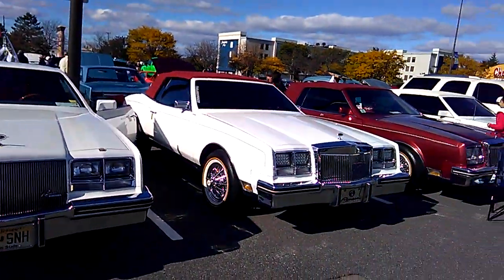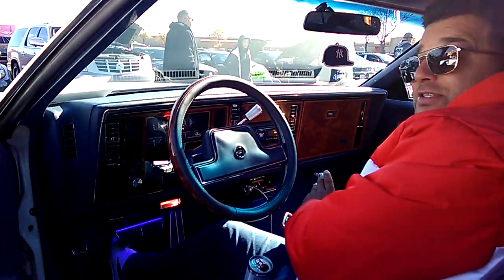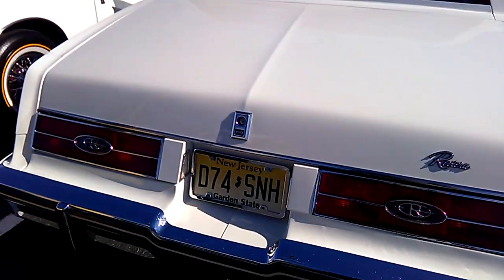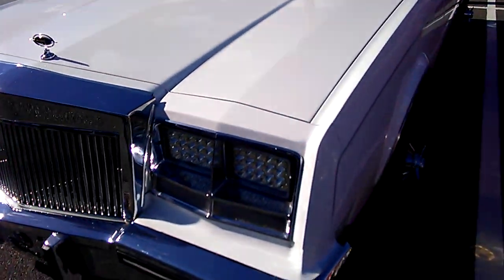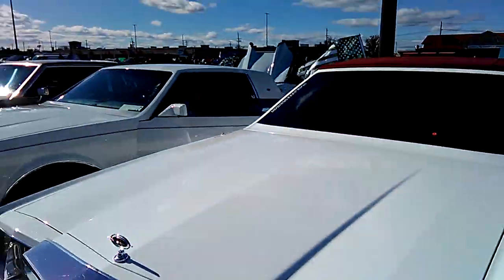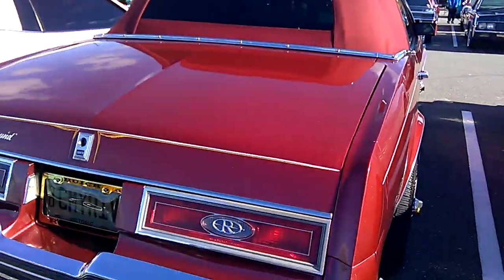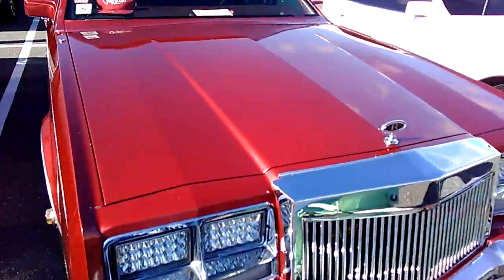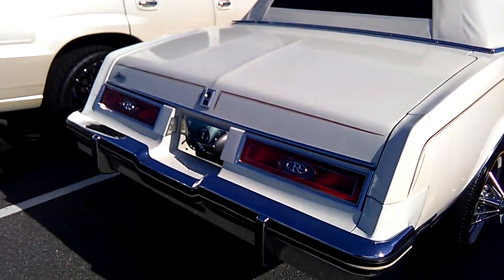1984 Buick Riviera